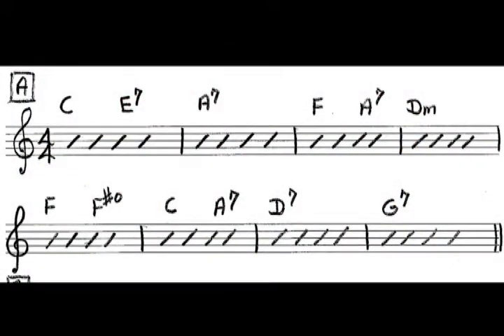Guitar Talk Blues Chord Subs Pt3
Blues becomes very Jazzy